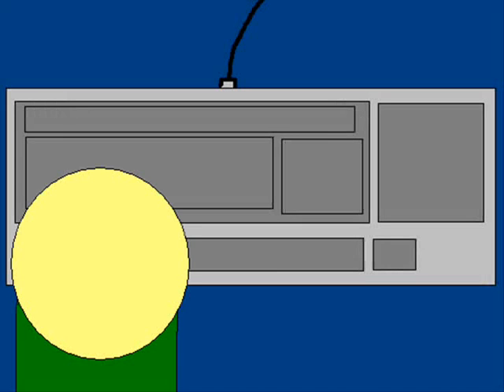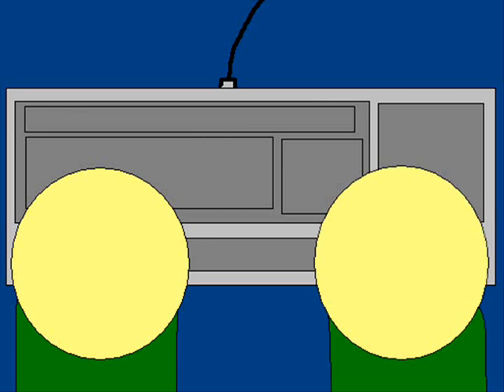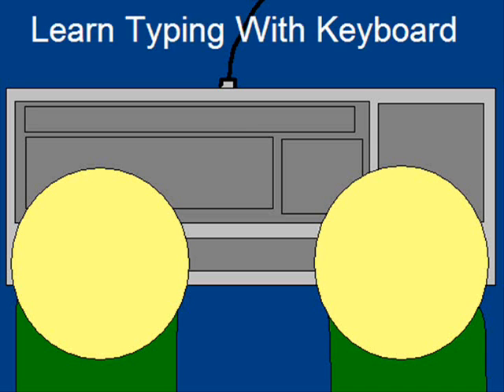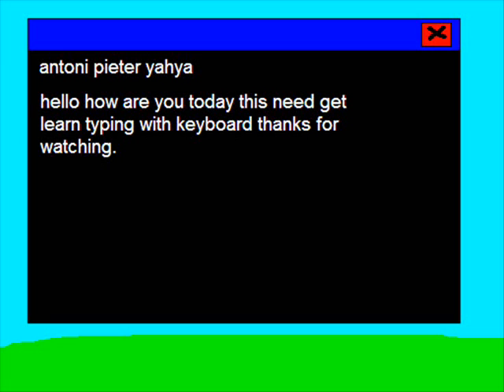Learn Typing With Keyboard - Episode 1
brand new channel you more not toby rants parodies in.
blue demon kids. and more turtoral,leaning,language and
more you so fun this for kids and babies. catch from in
blue demon kids. every sunday. new episode and new video.
only on youtube channel!...

you get this check out this from learning typing
with keyboard to also from learning for wordpad
and microsoft word and awesome!.

check out this learning to pressing buttom "a"
to before speeding typing worest ever.

BDK - Learn Typing With Keyboard - Episode 1

and check out watch to learning typing for
keyboard next episode. and check out excluvice
on youtube channel. not available in dailymotion
and funny or die channel.

check out this trans scripts :

narrator :
welcome to the from learning typing for
keyboard anymore for kids and this watch
in. learn typing with keyboard!.

narrator :
well, this is you pressing buttom alternate
need this from get keyboard. you please to
help parents to learning in typing keyboard.

pressing buttom "a"

and also from to the learn to typing for
keyboard finally. this name antoni pieter yahya.

finally. pressing buttom now antoni pieter
yahya for wordpad and microsoft word he
speeding to typing for keyboard.

good job kids. thanks for to the learn typing
for keyboard. and next episode. and see you
have a nice day and nice night.